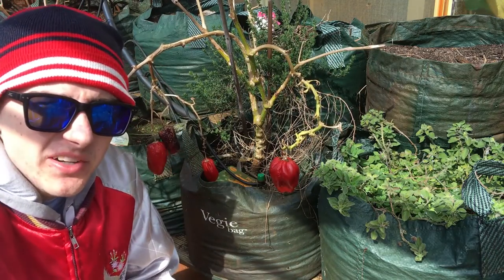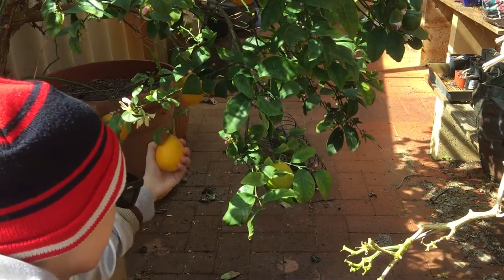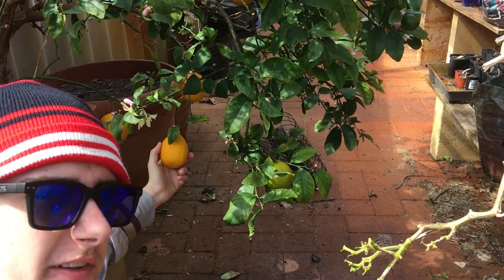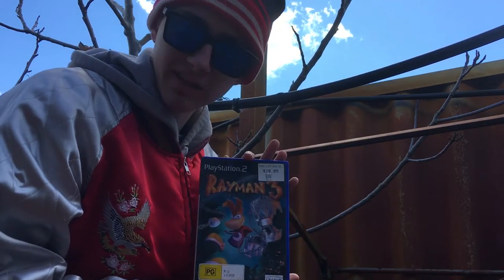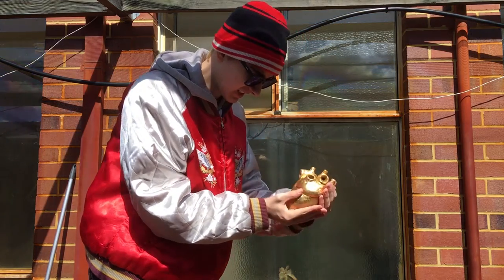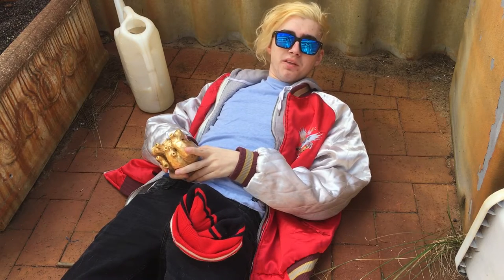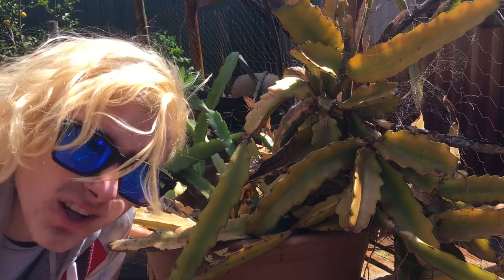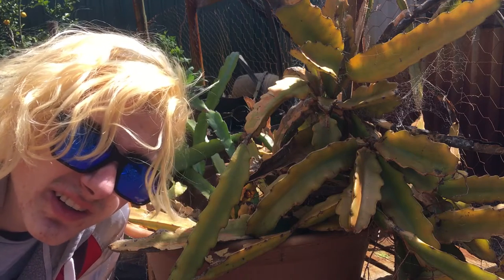Horticulture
S̭̩̬̫̣̖̀ͧ̓̄͐̈́̀͘͟͞E̢̧̡̛̜͙̫̯̜̠͓̭ͦ̅͑̀̐͒ͅĄ̶̩̼͚̹͖̺͂̅̆̊̏͌͂ͥ̓͋͗͌ͯ̚̚̚R̷̴̗̬͇̯͚̰͉͍͇̰̫̩̟̹̽̉ͦ̇̓̇̓̾ͥ̊͆͟͞ͅÇ̴͍̹̲͓̦̺̳̖̖͇ͦ̇ͦ̉́ͪͤ̑̍͒͛̃́̀͜Ḩ̡̯̰͇͚̦͖̩̻̘͕͇ͫ̍̔ͭ̓ͫ̽̈̾ͤͦ͆̌ͪ̆͟͟͡ ̵̷ͧͨ̌̏̂ͮ͂̊͌̕͝҉̹̪̤̺̗͓̹̜̼̱̮̥F̢̢̡͕̞̜̣͓͎̮ͥͨͩ͑͂̿͊ͧͭ̐̅̚ͅȎ̧̭̼̺͒͂͒̽ͣ̄ͤͬ̍̏̈͌ͧ̄́͟Řͨ̽͐ͮ͊̓̆̊̊ͥ̃͏̵͚̫̤̩͚̗͔͎͇̼̠͇͘͟ ̢͉̞̻̝̩̣̩̩͇͎͚̪̹̹͍̗̥͚̱͑̏ͣ͛ͫͣ̌̒̐͜͢͜͡T̴̜̩̝͙̞̯̦͖̳̯̱͓̻̗̻͖̤̖͇̓̎͐̾̅ͩ̐͋ͮ͠͠H̰̦͓͚̭̤͉̫̳̘̻͕̼̝̪͇̗͛̉̆̔ͮ̒͂̃̉̌̂ͦ̿ͥ͟͡Ę̶̷̮̦̩͙̮̟̬͓̯̟ͭͩ̄ͦ́ ̸̼͕̣̳̞͕̮̯̺̣̠͙̠̯̦̬͒̏̌͒̈́ͮ̉̒̓̃̏ͦ̊ͨͪ̆̿͋͘T̡̰̟̰͖̳̝̪̤͎͕͉̱͈͔̩̝͊̐̑̀̆͂ͨ̀ͦͪ͜R̸̷͉͖̹̤͇͕̳̮͓̟̻̺̤̦̣̲̩͇ͧ̂ͥ͞͠U̍ͧ̀͊̎̎͠҉͍͔̞̱̗̝͚͈̖͉̭͉͓͔̰͟T̼̳̮͓̝̺̩̩̥̅͒̀͐ͪ̀ͭͭ̆̐̓̒̉͑̍̓͌̀̏́͢ͅHͦͯ̂̂ͯ̌̐̿̏ͥ͂҉̴̨͓̦̺͎͓̣͈̞̯̼͘͡